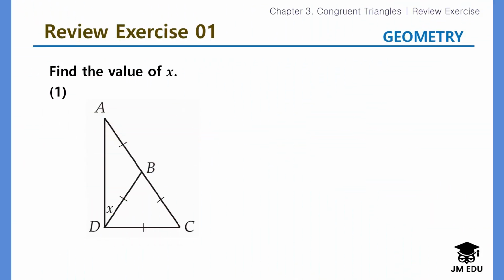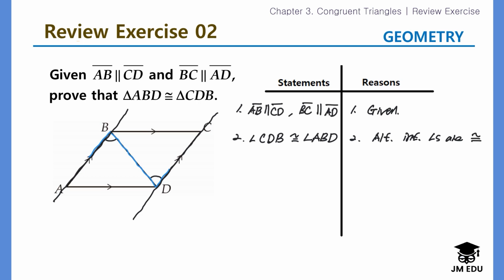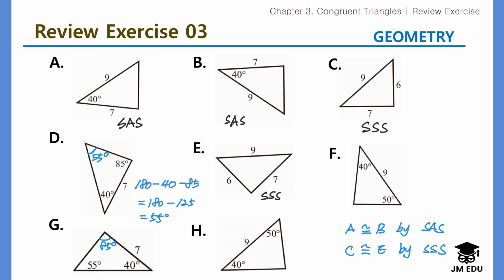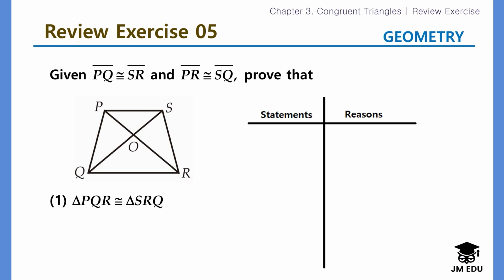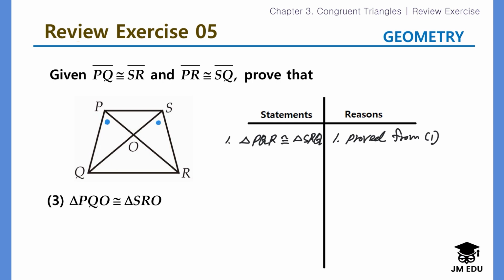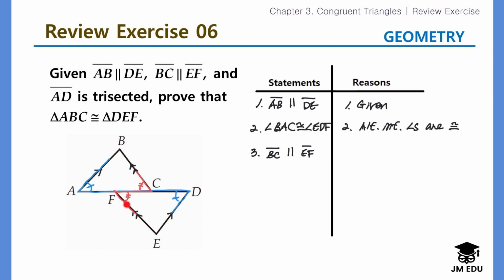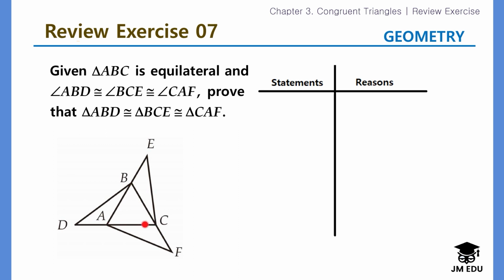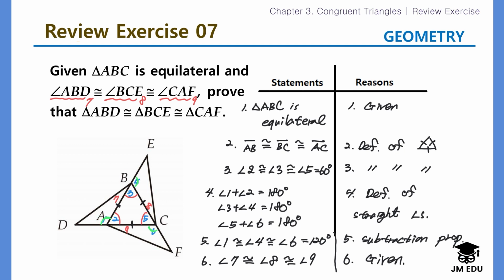𝗚𝗘𝗢𝗠𝗘𝗧𝗥𝗬 | Ch.3 Congruent Triangles | Review Exercise (7 Exercise)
00:00 Exercise 01
03:20 Exercise 02
07:51 Exercise 03
12:59 Exercise 04
16:05 Exercise 05
24:31 Exercise 06
31:42 Exercise 07